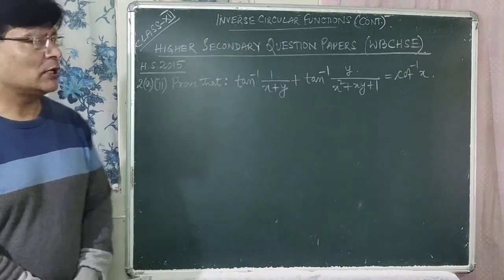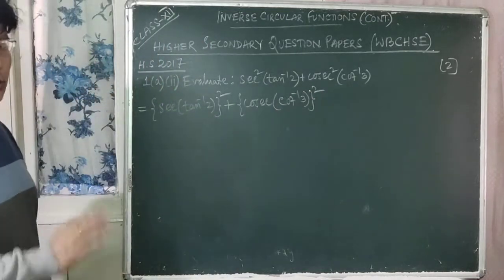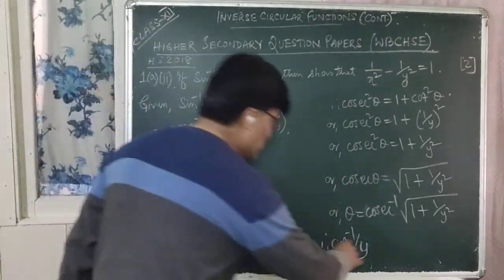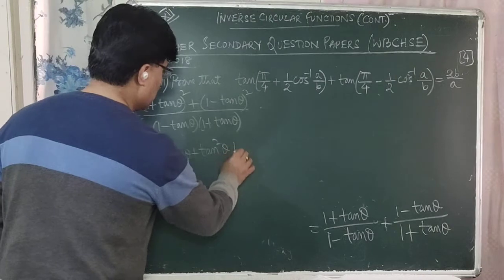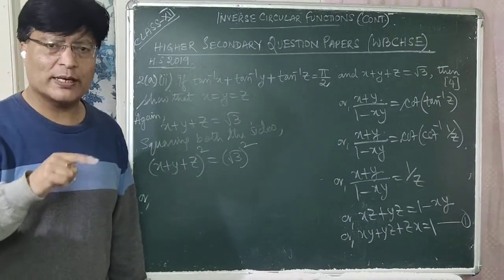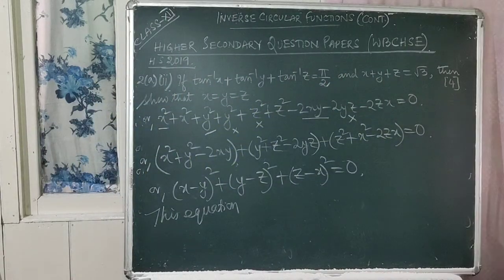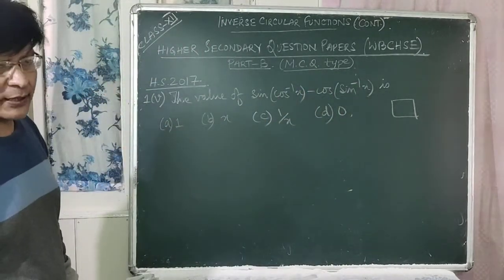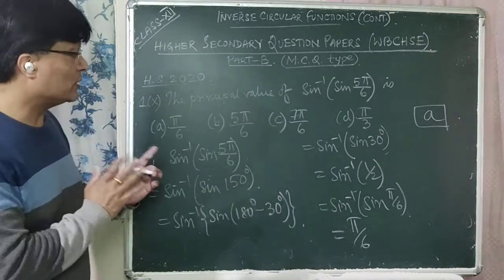Class XII Maths, Part-15, Topic- "INVERSE CIRCULAR FUNCTION" by Sailendra Pradhan PRHS Kurseong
Problems done from previous Higher Secondary Question papers